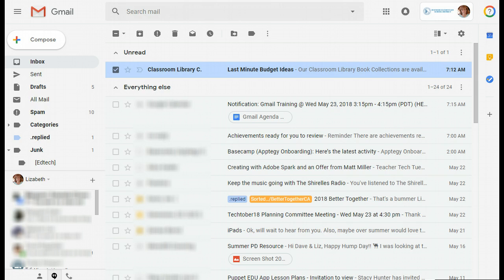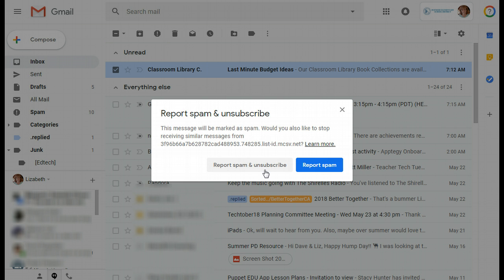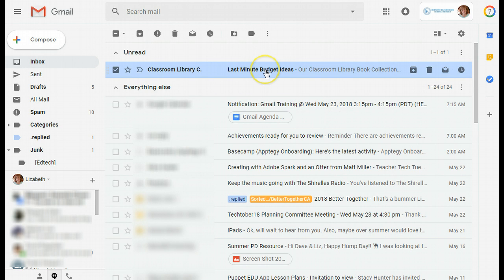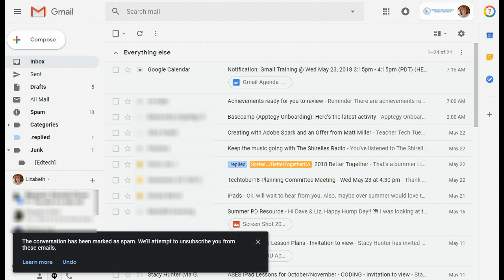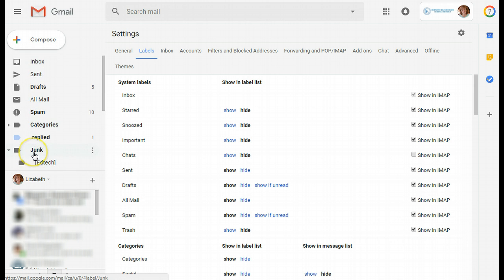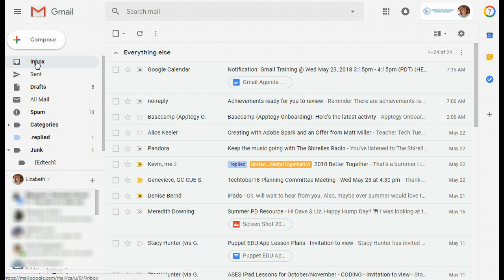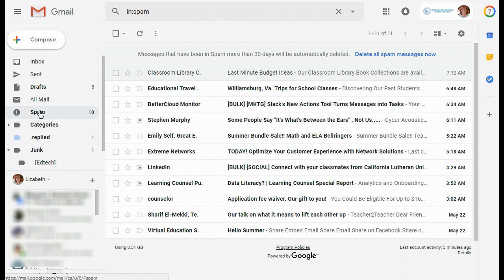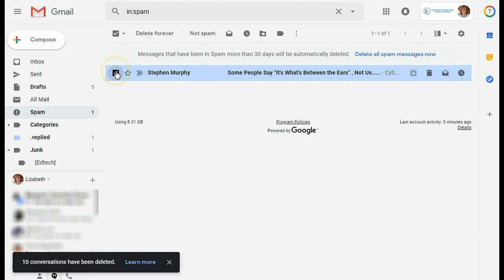Gmail SPAM folder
Learn how to use your spam folder to keep the inbox clean.  Unsubscribe from emails you don't need at all.